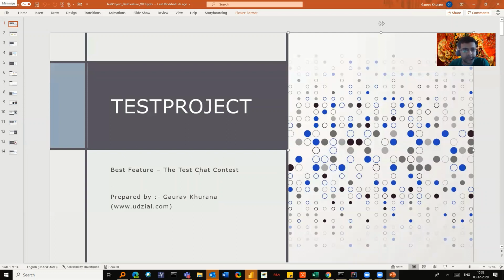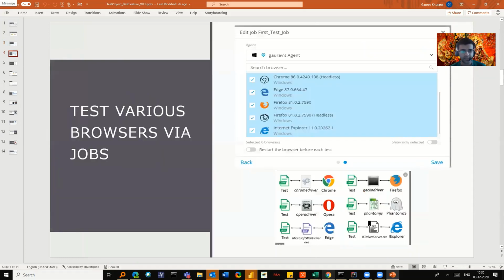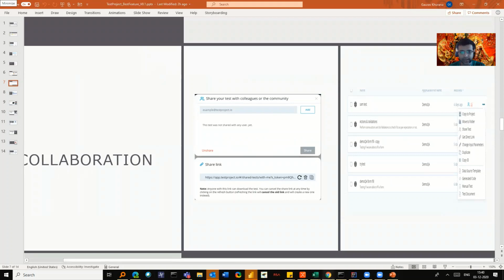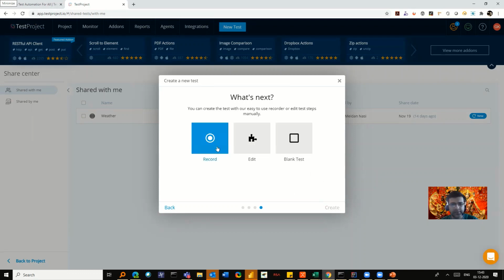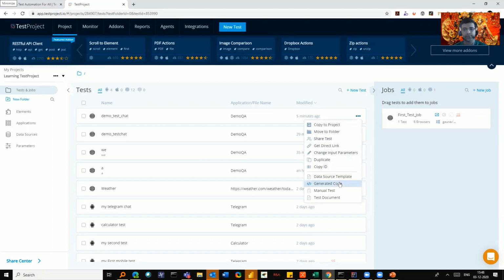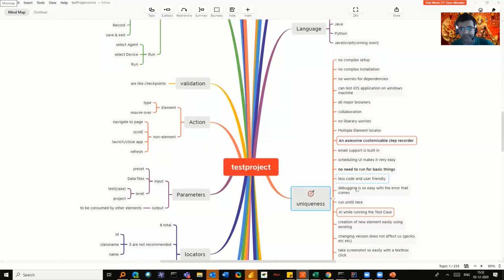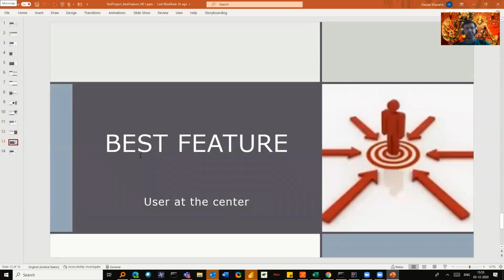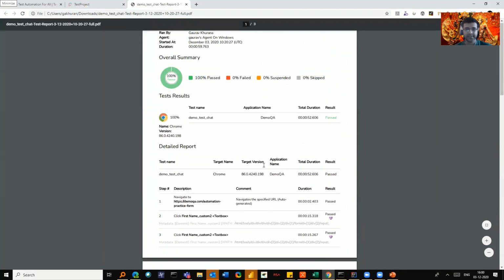My Favorite TestProject Feature ft Gaurav Khurana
TestProject is an opensource End toEnd Test Automation platform for web, mobile and API testing.

As the winner of TTC contest, Gaurav Khurana evaluates and shares his favorite TestProject Feature.